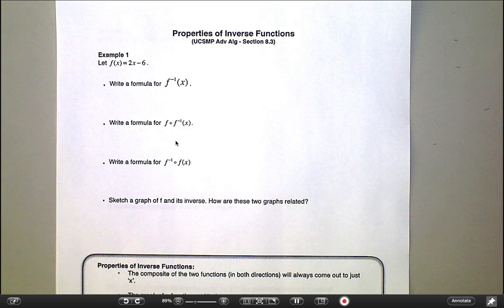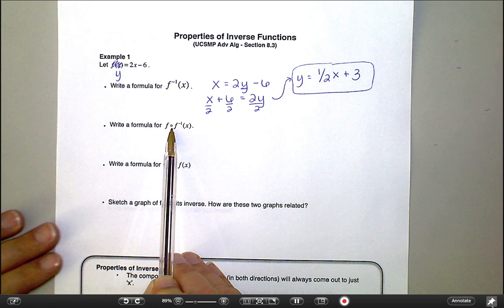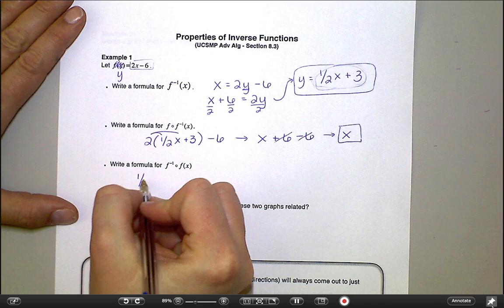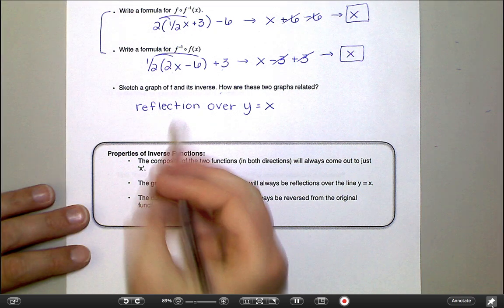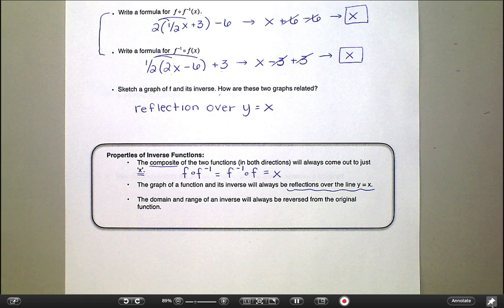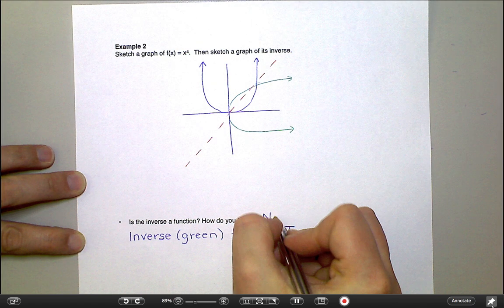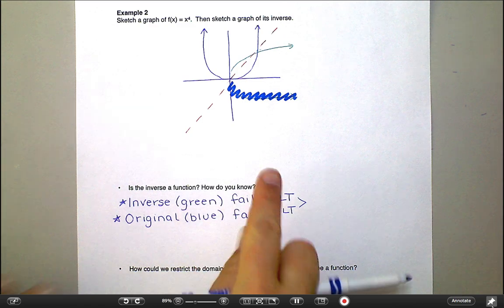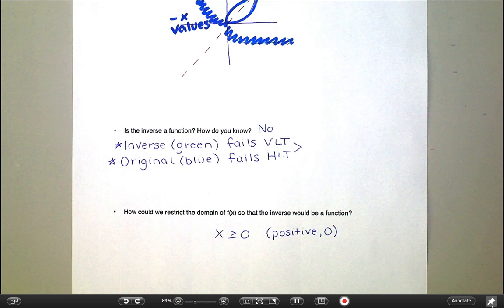Properties of Inverse Functions